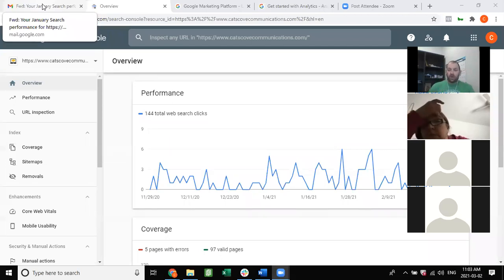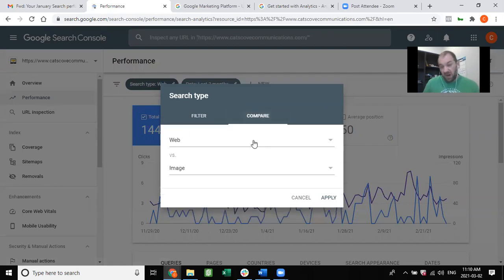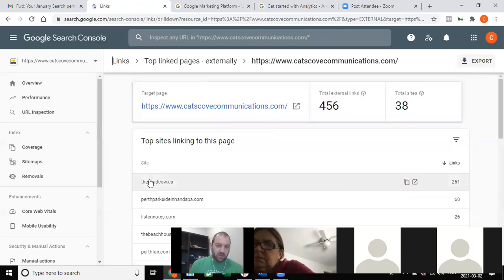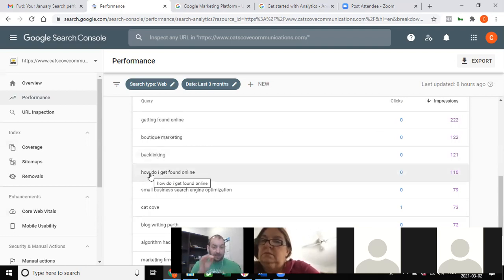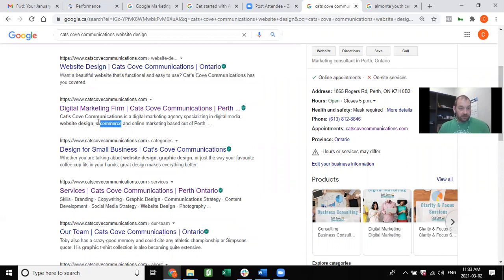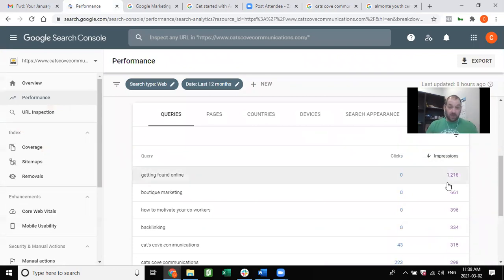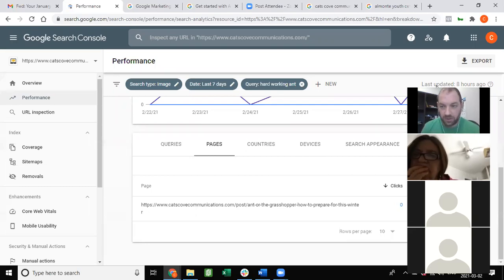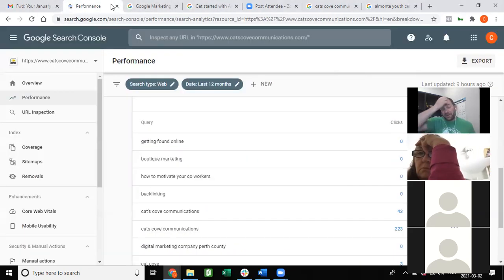Google Search Console : How to get started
Learn about Google Search Console and how to get started with this free and useful analytics program.
0:00:00 Intro
2:31 Getting started
3:15 Now what